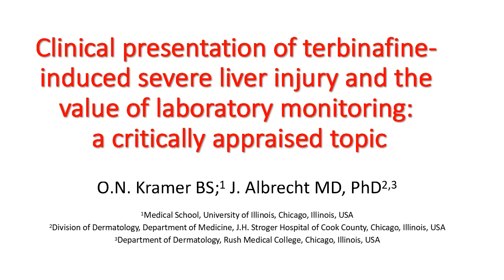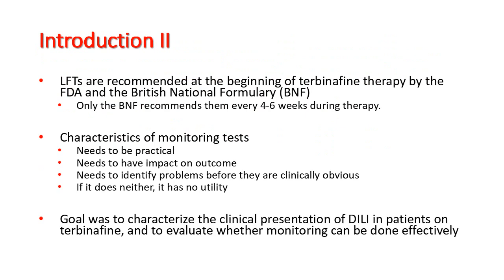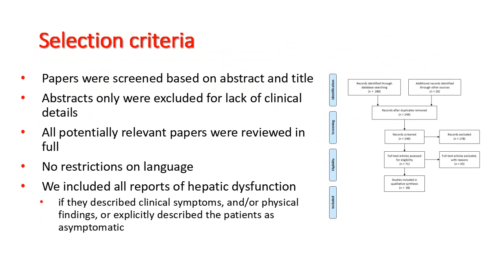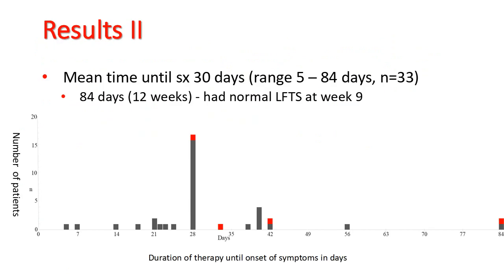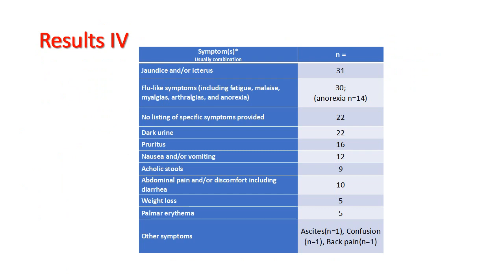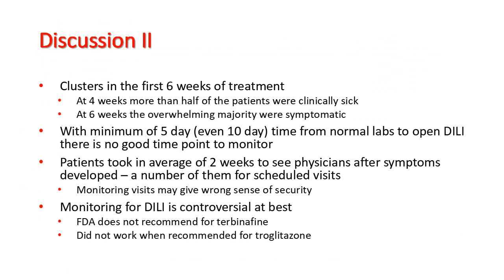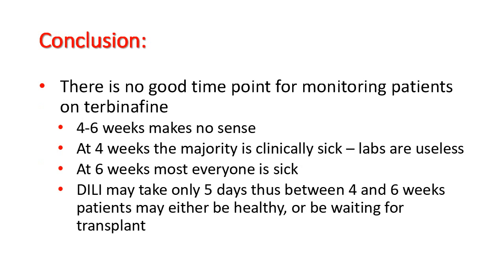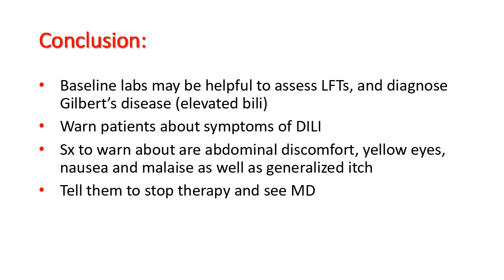Clinical presentation of terbinafine-induced severe liver injury: CAT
Author video for 'Clinical presentation of terbinafine‐induced severe liver injury and the value of laboratory monitoring: a Critically Appraised Topic'